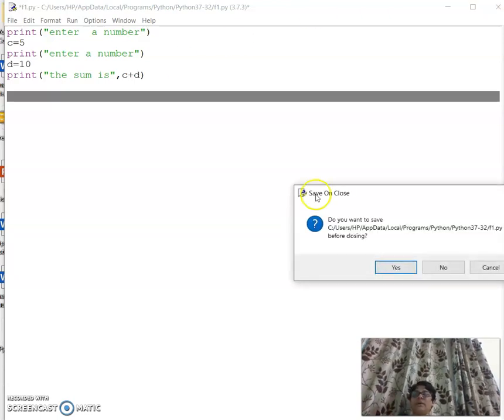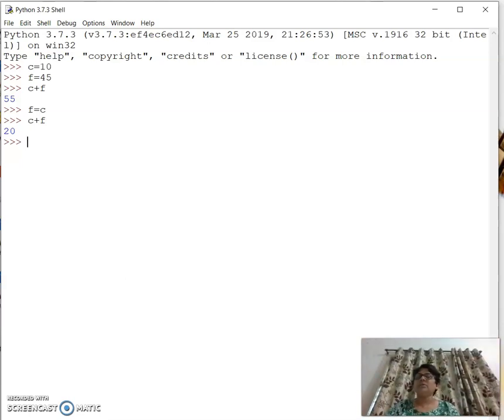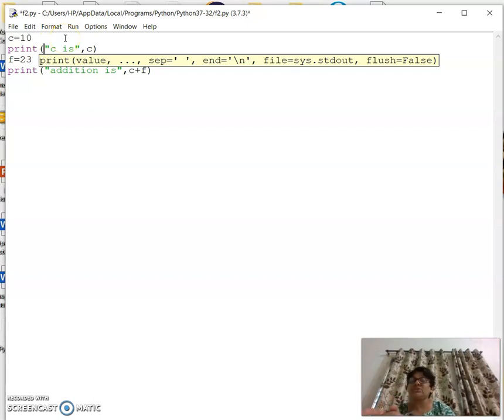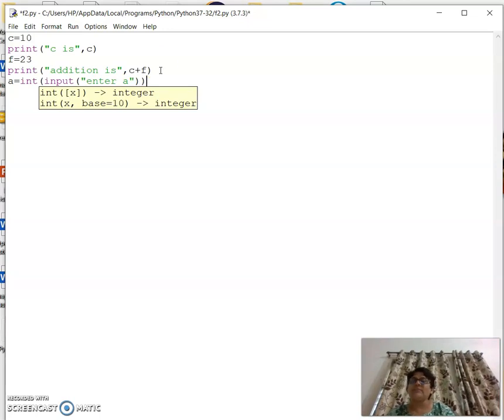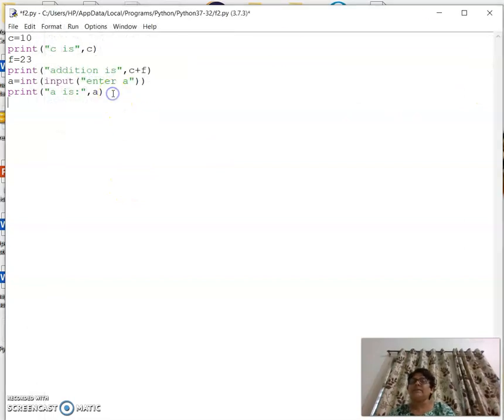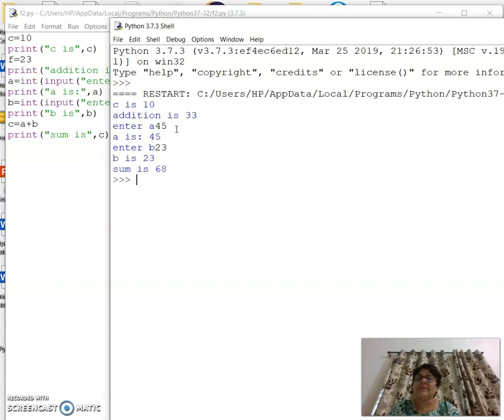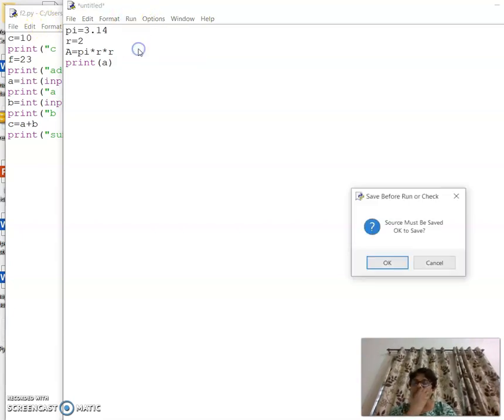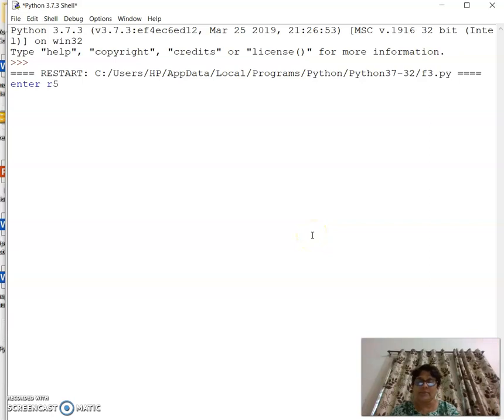Input Output Statements in Python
This tutorial explains you the simple input-output and sequential statements in Python. input() and print() are two important functions in Python which are used to input the data and print the information or the output.